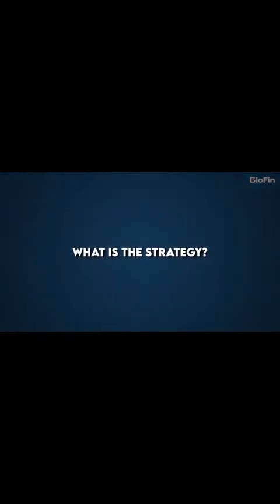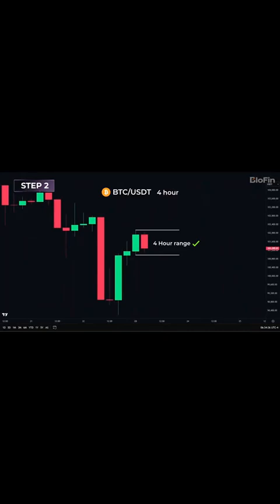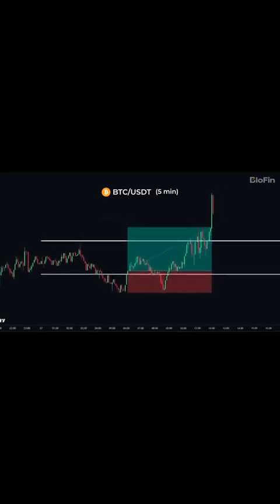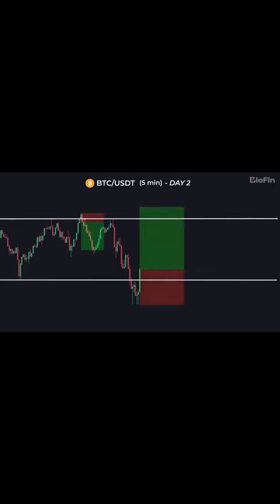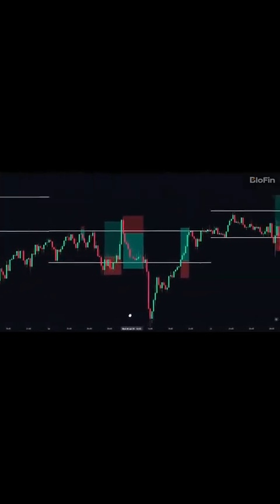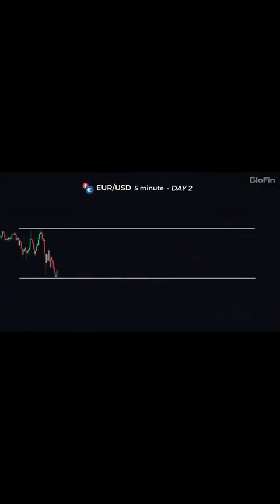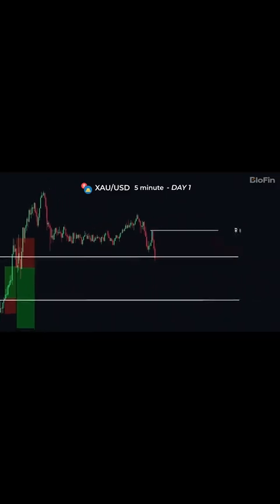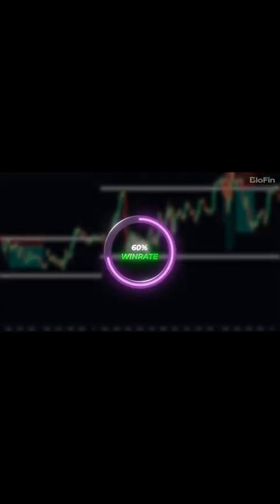The BEST 5 Minute Scalping Strategy Ever (Simple and Proven)